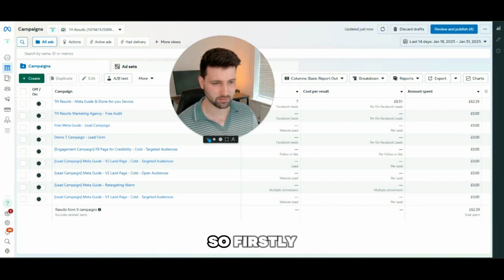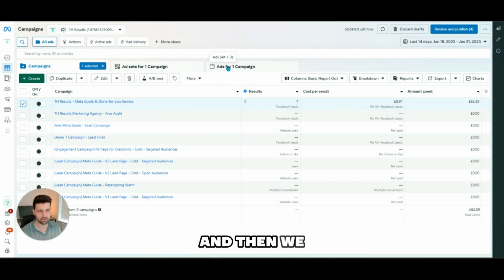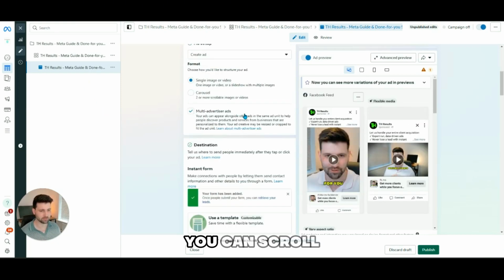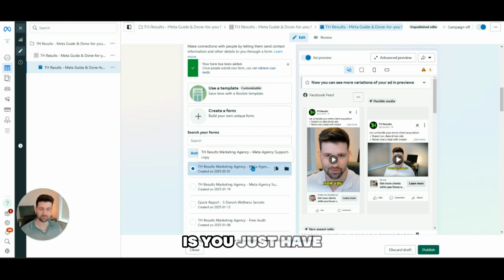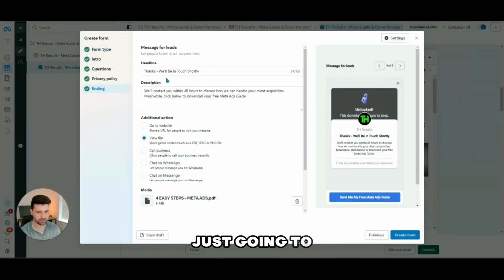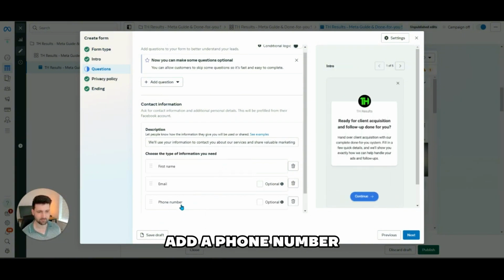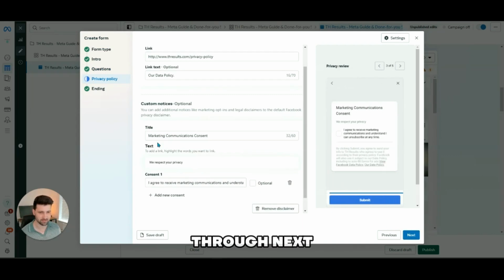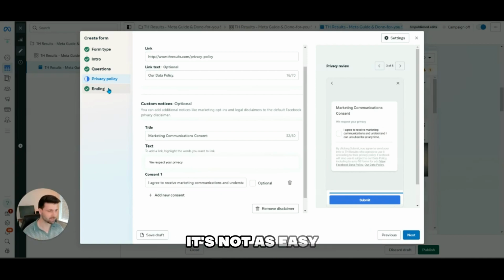Learn How to Edit Facebook Ad Lead Form Fields Once a Campaign Is Live and Running - Quick Tutorial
Struggling to edit your Facebook lead forms? Learn the exact steps to modify your Facebook ad lead forms and add additional question fields or other form details without losing campaign performance.

This is a 1-minute 27s guide for marketers and business owners running lead generation campaigns on Facebook.

🎯 In this step-by-step tutorial you'll learn:
- The hidden way to modify existing Facebook lead forms
- How to add additional fields to capture more lead data
- Quick workaround for editing forms without disrupting campaigns
- Complete process for duplicating and updating lead forms

⏰ Timestamp Guide:
0:01 - Why you need to edit lead forms
0:21 - Accessing Facebook Ads Manager
0:32 - Navigating to ad-level settings
0:42 - The form duplication method
0:52 - Adding phone number fields
1:11 - Publishing your updated form
1:24 - Final tips & wrap up

🔍 Popular Questions Answered:
"Can you edit Facebook lead forms?"
"How to add phone numbers to Facebook forms"
"Facebook lead form modification tutorial"
"Edit existing Facebook lead forms"

Related Video Topics:
- How to Set Up Facebook Lead Forms
- Facebook Ads Lead Generation Tutorial
- Facebook Form Automation Guide

💡 ADVANCED TIP: Use this method to add any custom fields to your forms while maintaining your campaign performance.

MY SOFTWARE, TOOLS, & PARTNER DEALS
I've managed to source free trials for the majority of these - pop the trial end date in your calendar so you don't forget to cancel if it's not right for you 🥳
(some of these give me kickbacks - so thank you!)

WHY ME?
If this is your first time seeing me, then "Hi 🙋‍♂️ - I'm Thomas"

TLDR: I build money-making systems that generate revenue and leads.
That's it in a nutshell really...

...I've noticed that a lot of people who share advice on marketing, growth, automation etc.. do so without sharing the full story - which leaves you scraping around for titbits to complete the picture. No bueno.

I've spent years building hands-off processes and mind-boggling ads that generate leads, close deals, and scale businesses without adding headcount.

This channel shows you the real systems behind our results - and you get to see insights into my very British day-to-day life as we sail towards my short-term goal of £2m/year. If you're into that kind of thing 🧐

Hopefully, this will help you to improve your business, and in doing so, the rest of your life and the life of your family :)

Speak soon,
Thomas